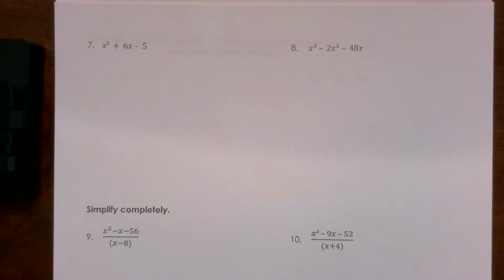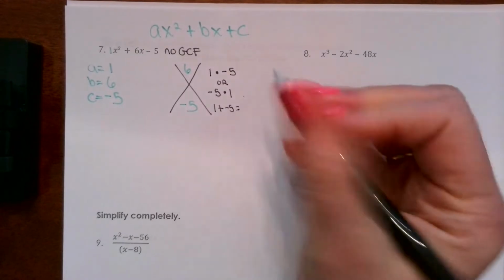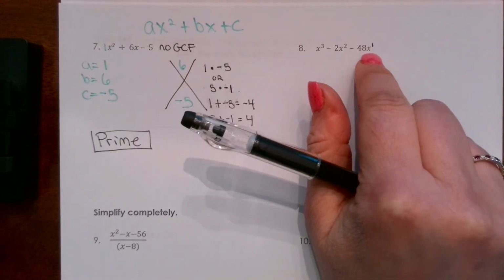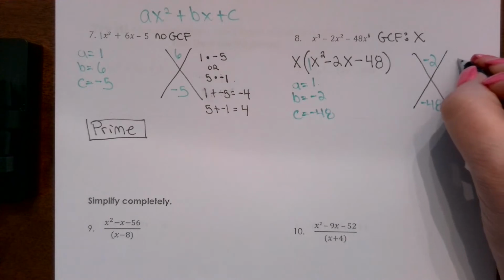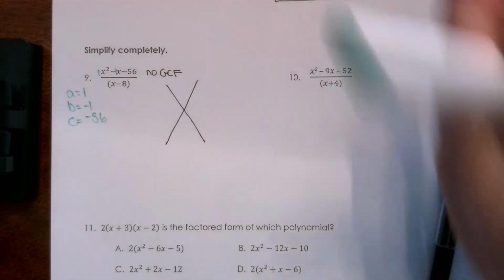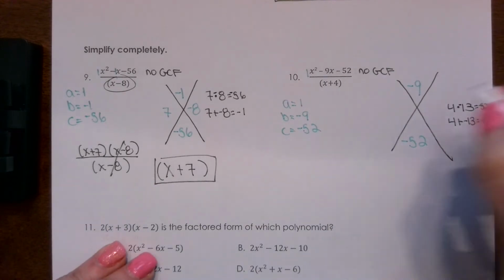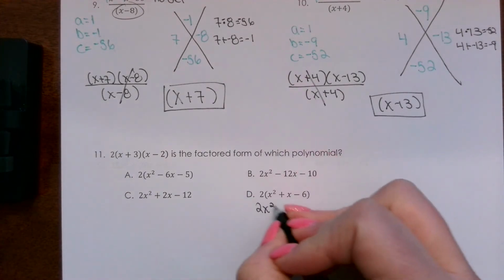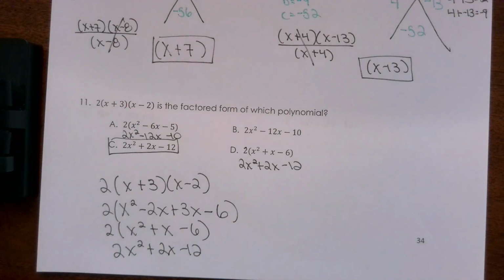A - Leading Coeff 1 Try Its p. 34